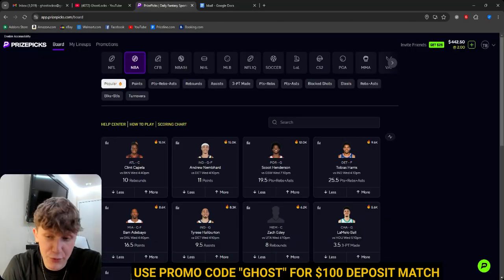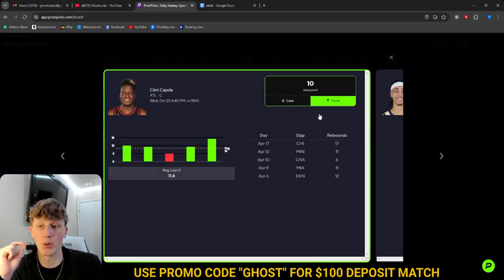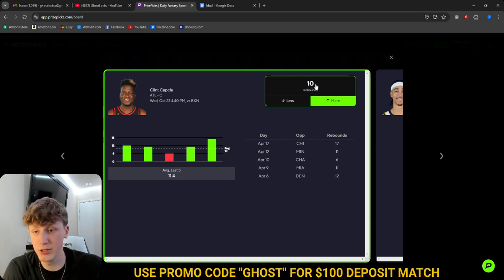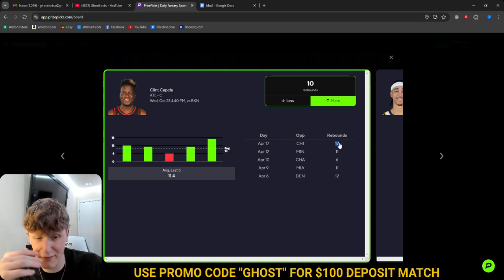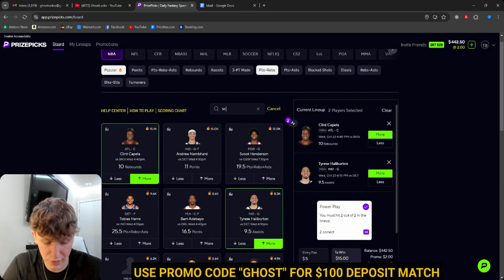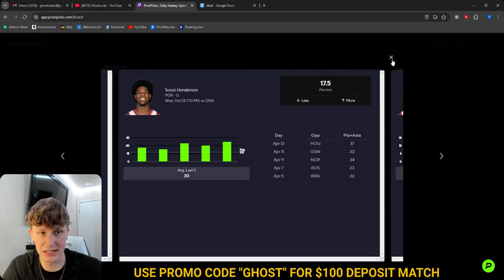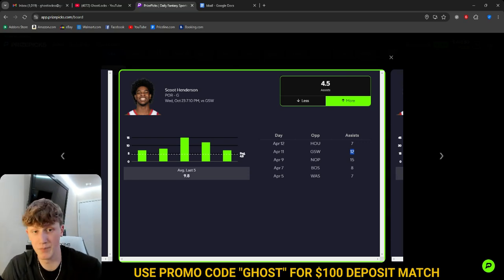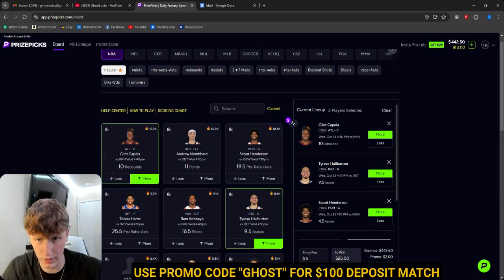PRIZEPICKS NBA WEDNESDAY 10/23/24 - 4 FREE PICKS!!! - BEST PLAYER PROPS - NBA TIP OFF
BEST FREE BASKETBALL PRIZEPICKS PLAYER PROPS AND PREDICTIONS TODAY FOR NBA WEDNESDAY 10-23